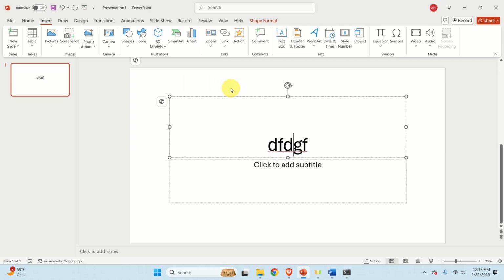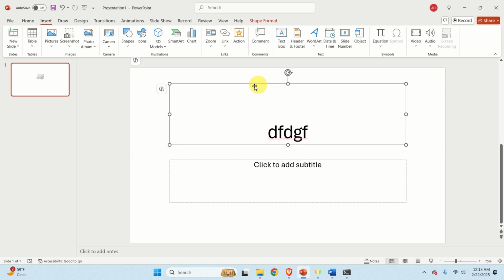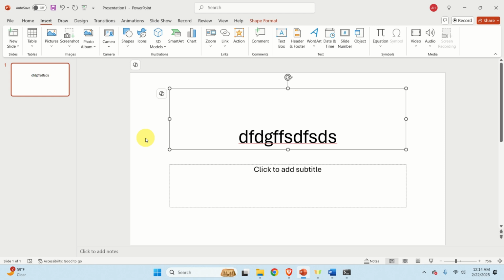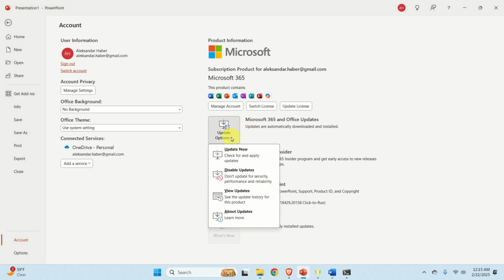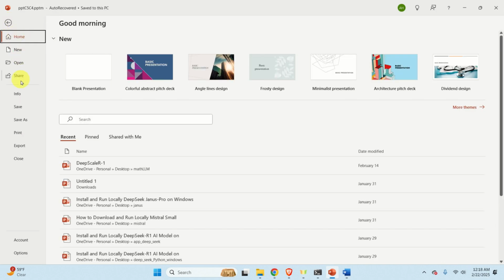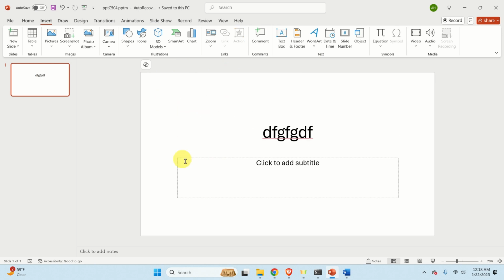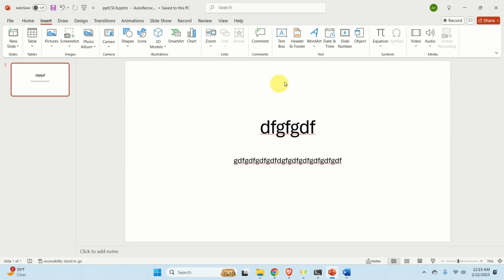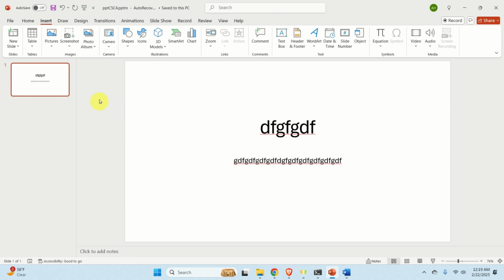Uninstall and DISABLE Microsoft Copilot in Microsoft PowerPoint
In this tutorial, we explain how to correctly uninstall Microsoft Copilot in PowerPoint. First, you need to update Microsoft PowerPoint and then you can disable it. Watch the video tutorial for all the steps that you need to perform to uninstall copilot.